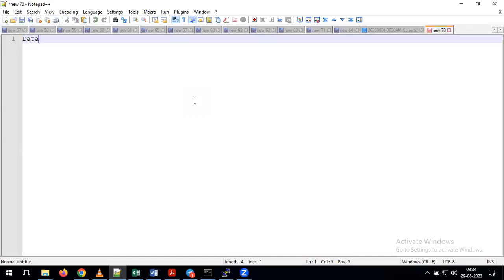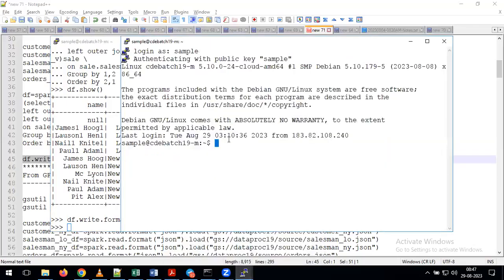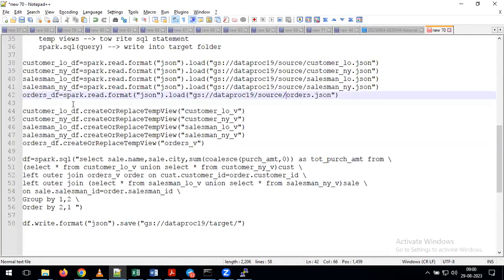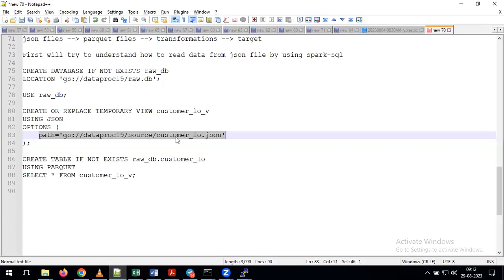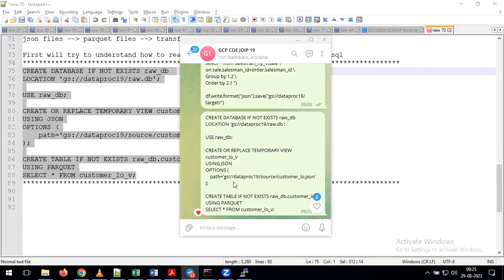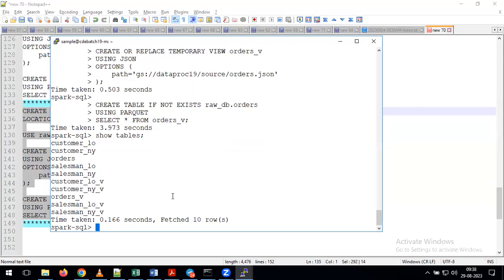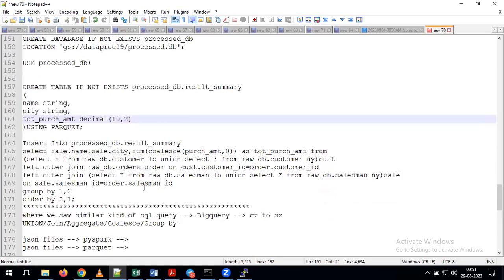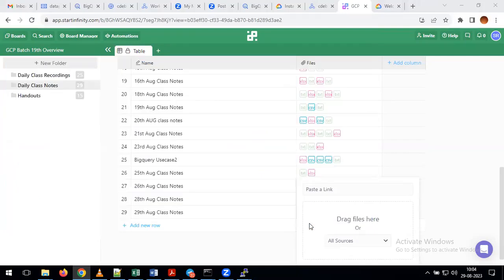GCP Data Engineer-- (Dataproc 3) Session 51 Dataproc cloudconsole How we run everything SparkSQL